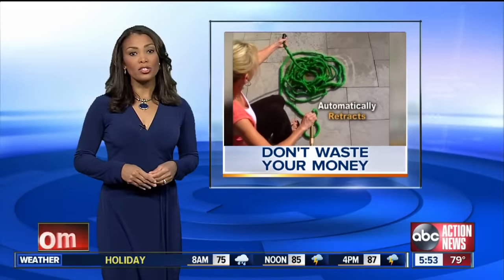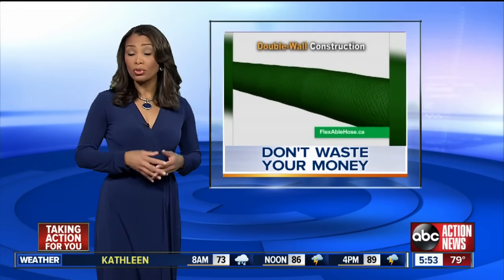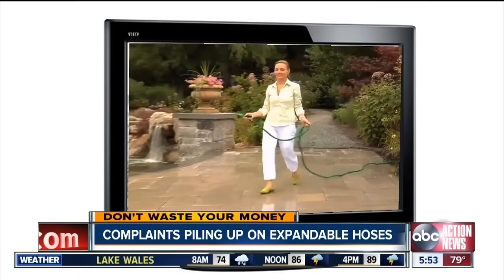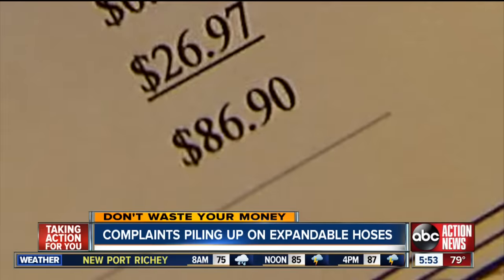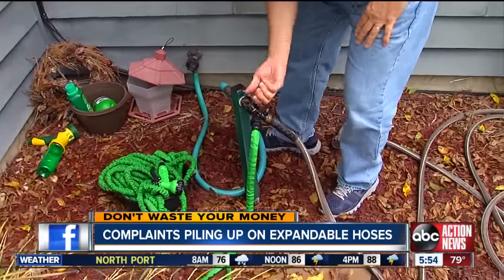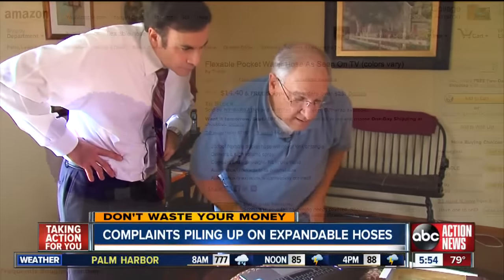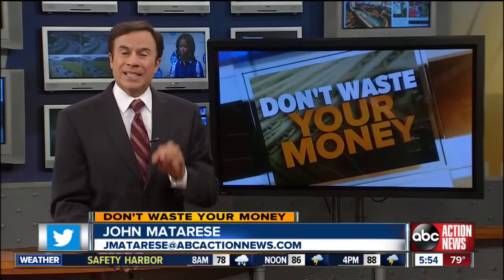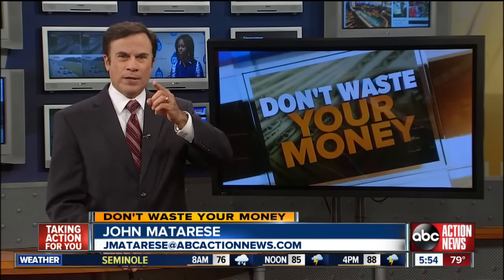Expandable garden hose: hundreds of complaints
Everyone's seen ads for those shrinking garden hoses, that shrivel up into a little ball when you're not using them. And millions of people are buying them.  But have you checked some of the reviews posted online?